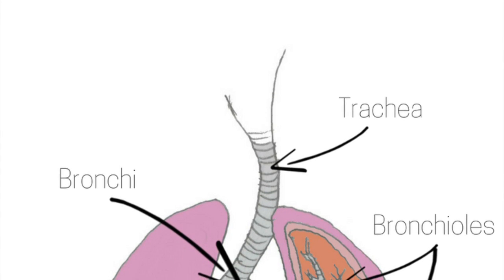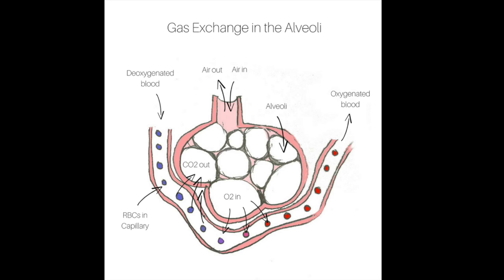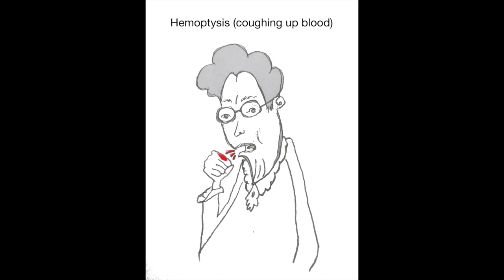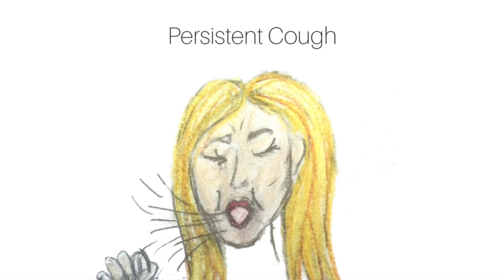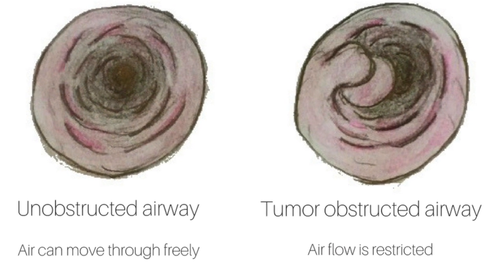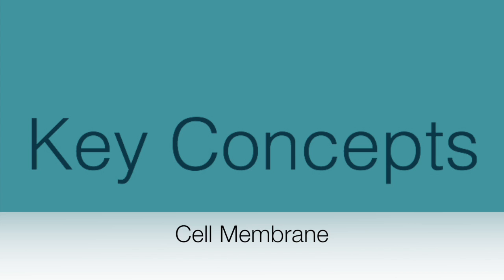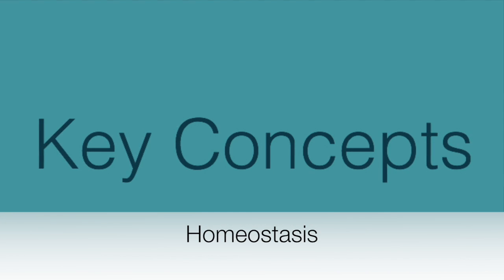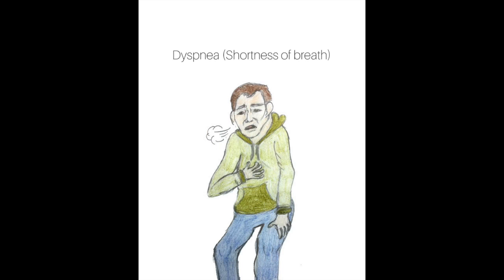Lung Cancer - Melissa, Hannah and Stephanie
A video about lung cancer.